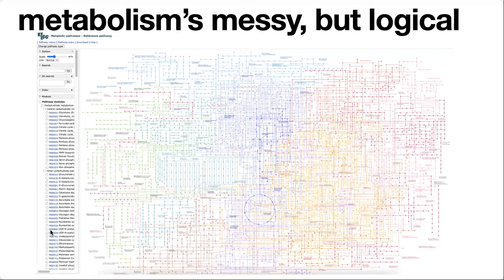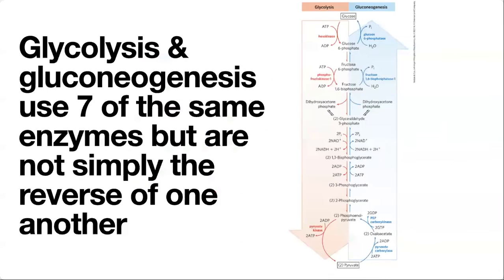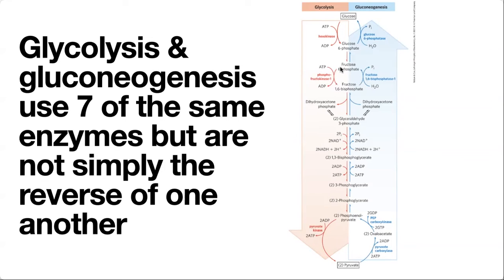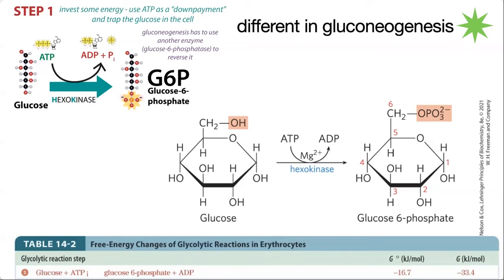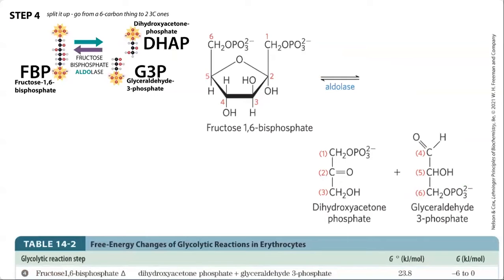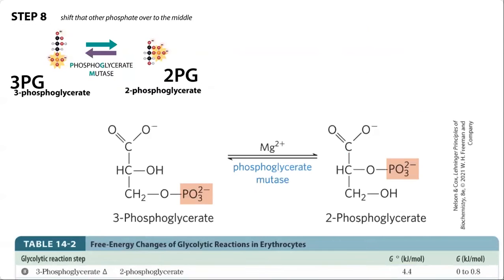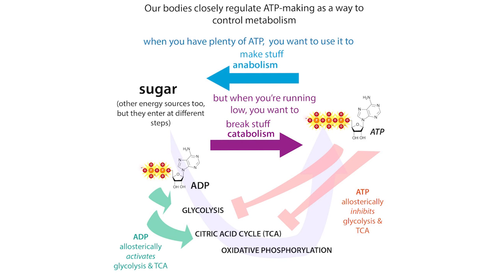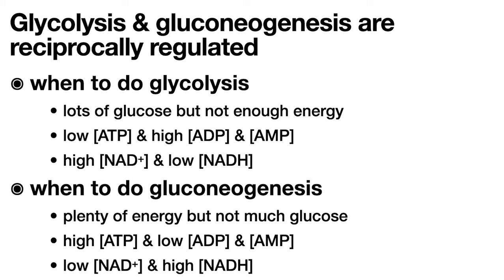Logic of glycolysis & gluconeogenesis - Part I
this is a shorter version of a longer, ultimately modified, video.